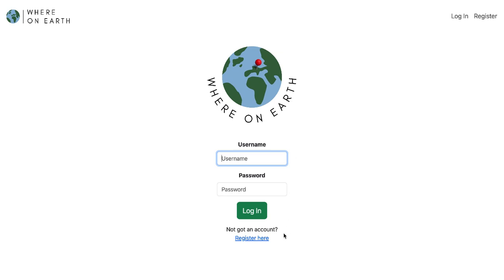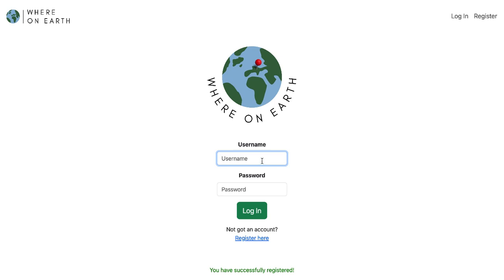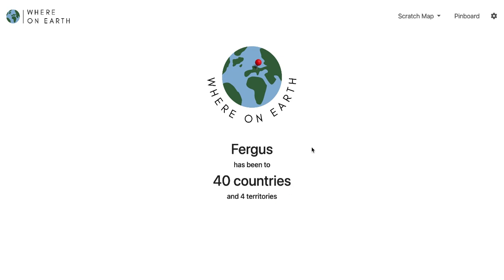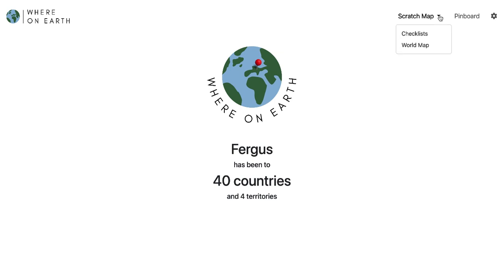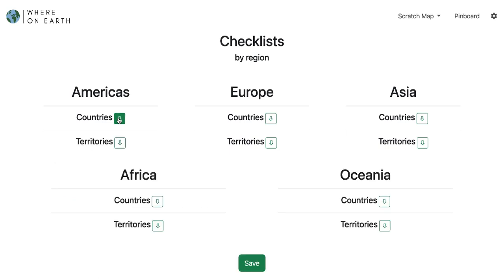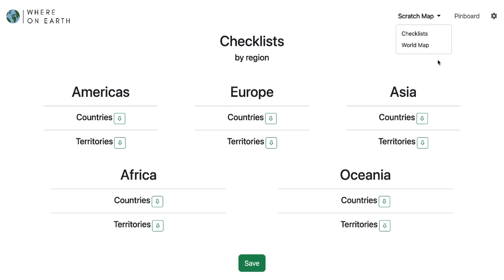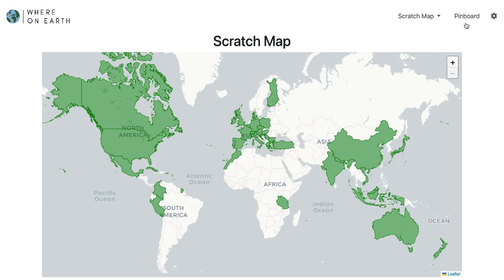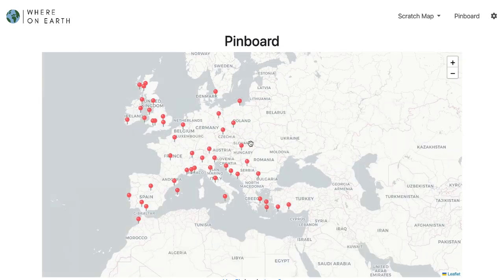CS50x - Final Project - Where on Earth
Where on Earth: a web application to track your travels